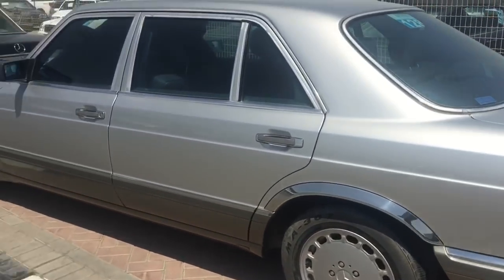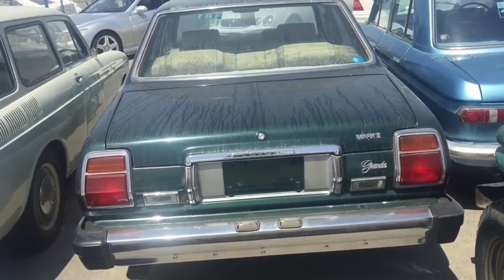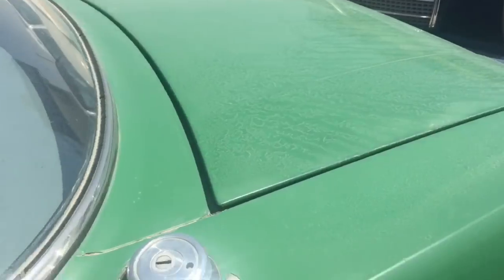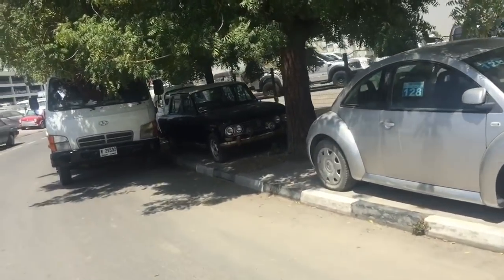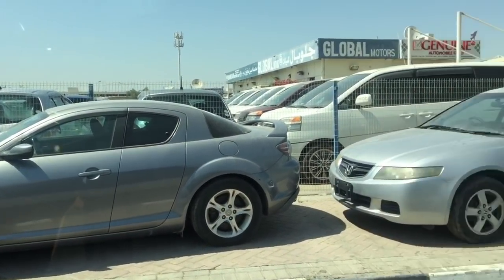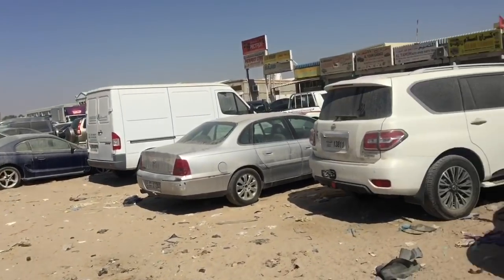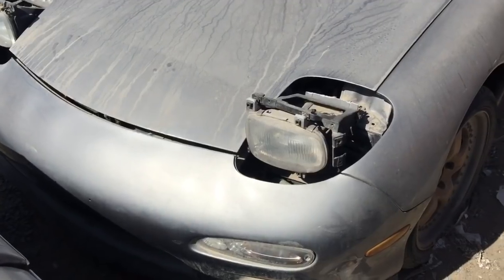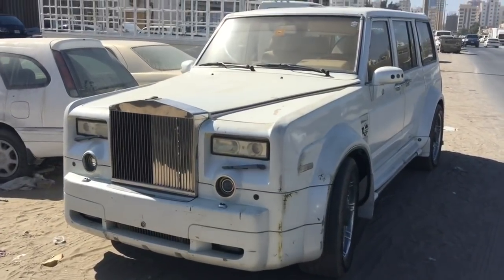Cool Car Hunt in the UAE!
Cool carCome with me as I trawl through the used car souqs and industrial zones looking for cool rides. If you want to find a cool car - you’d better hurry!